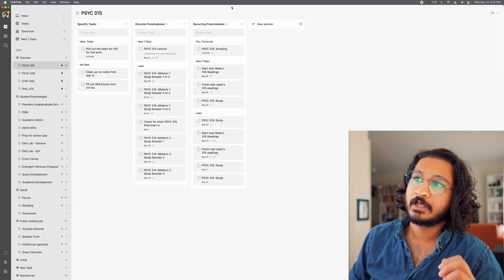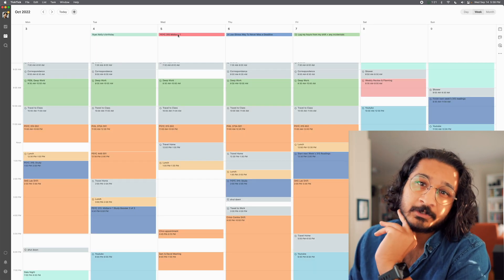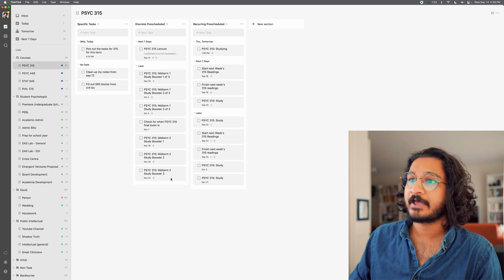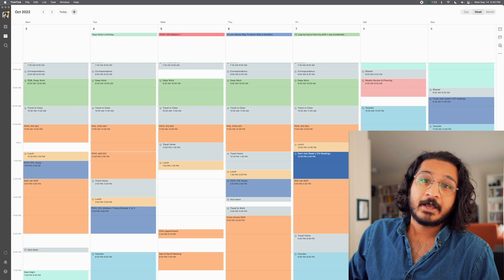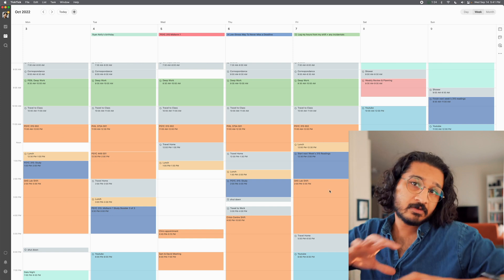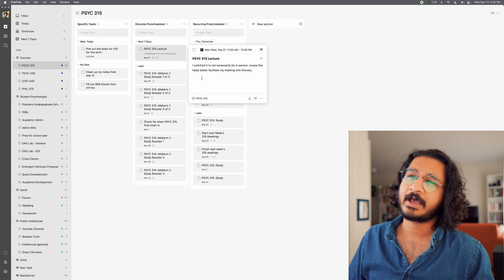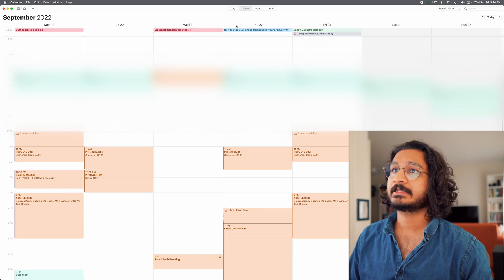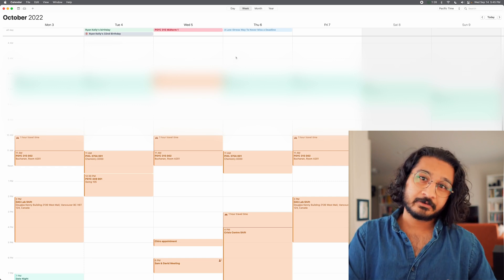How to use TickTick to get better grades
If you’re considering using TickTick as a task management app to stay on top of your coursework (readings, studying, essays), then this video is for you!

This approach owes a heavy debt to the methods Cal Newport describes in his book “How to Become a Straight-A Student,” so do check that book out for more. This video is my attempt to translate and demonstrate some of the planning-related ideas from that book into a digital-first approach.

These same methods can also be applied to help you stay on top of deadlines and large projects more generally as a knowledge worker — students are just a weird type of knowledge worker in a way.

I've also made a follow-up video with demonstrations of this method, for staying on top of assignment deadlines, which you can check out

Chapters:

00:00 - Intro
01:42 - Retrospective Demo
08:49 - Live Demo